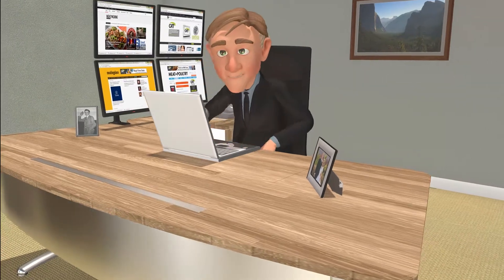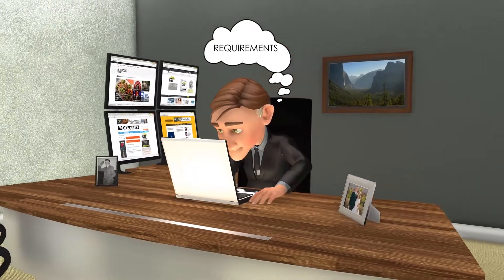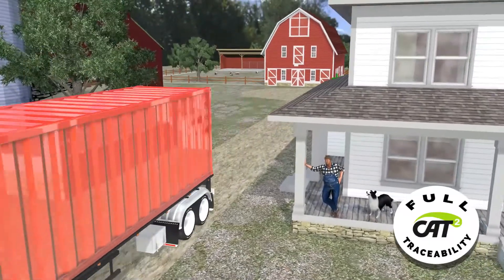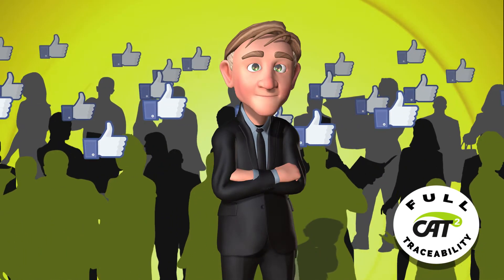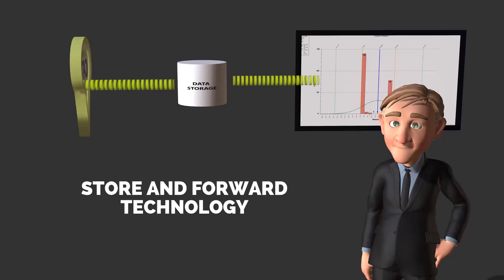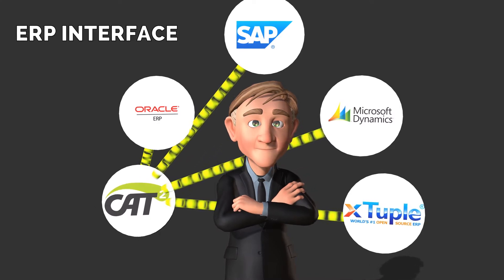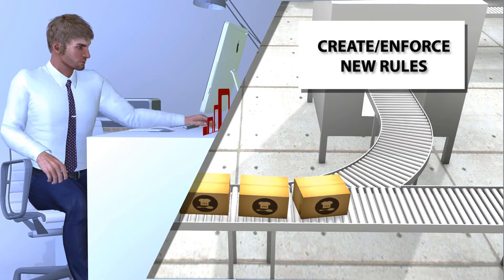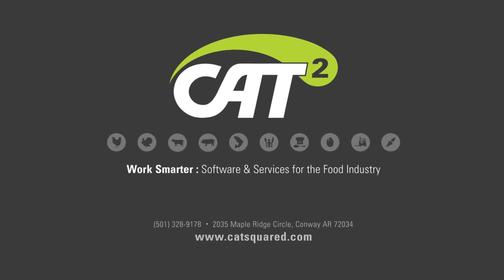CAT Squared Manufacturing Execution System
CAT Squared is a leading provider of manufacturing execution systems for the food industry delivering food quality & safety, product & ingredient traceability, improved yields, and regulatory compliance.